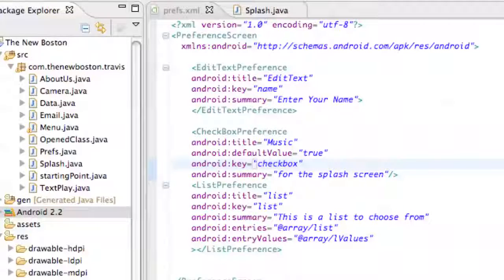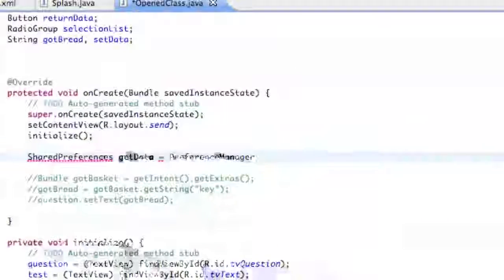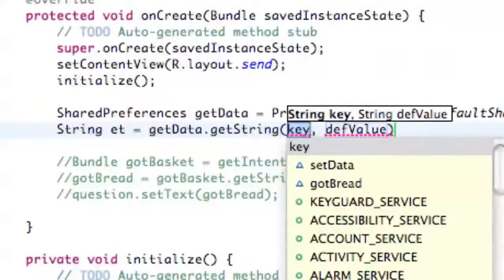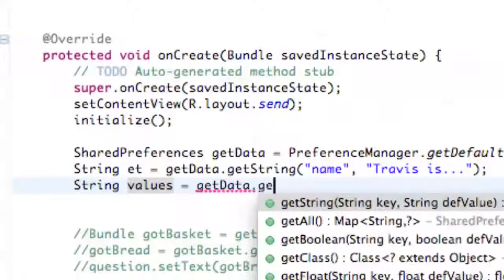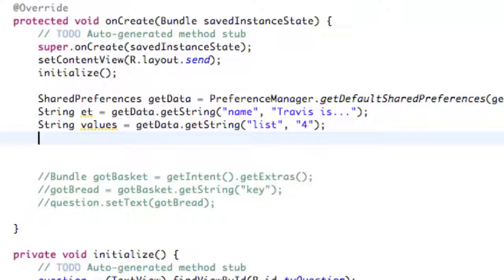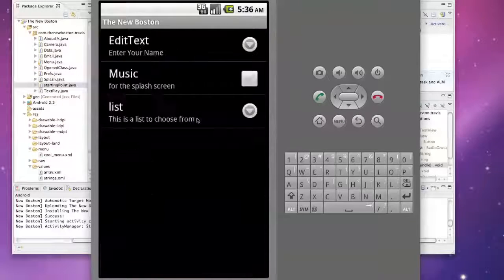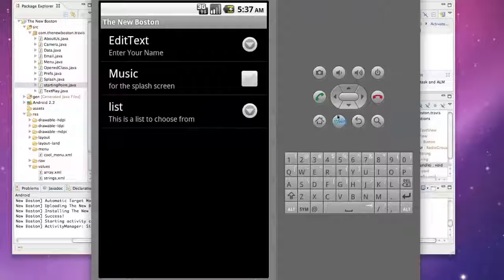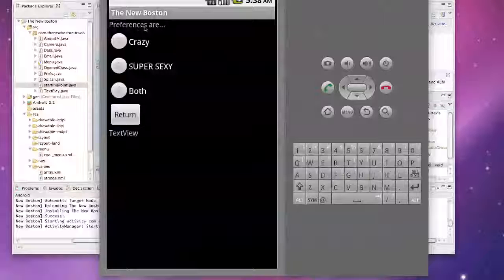Android Application Development Tutorial 58 More with Preferences